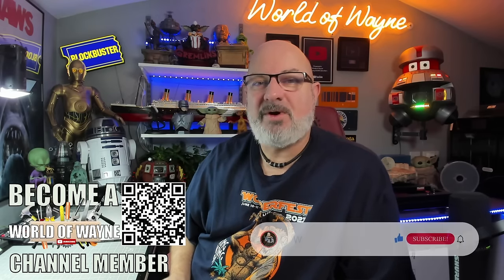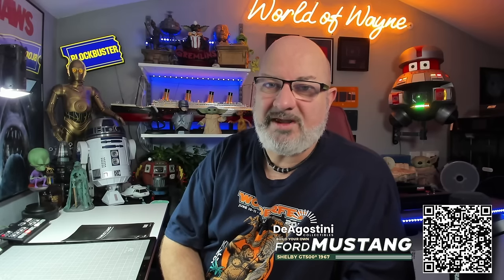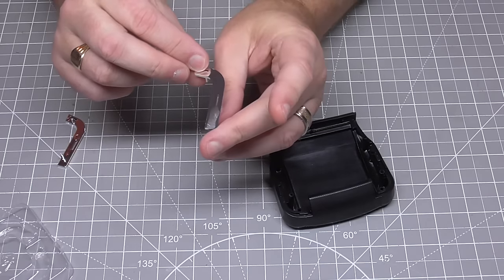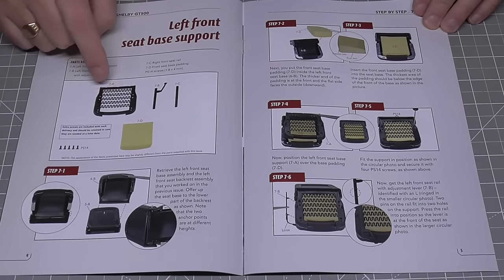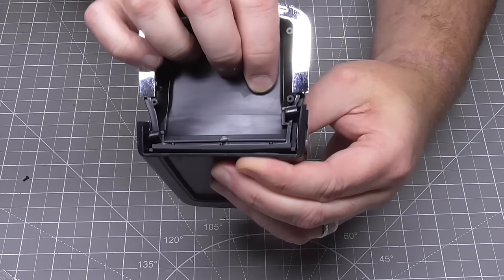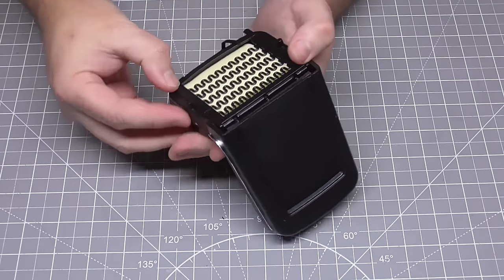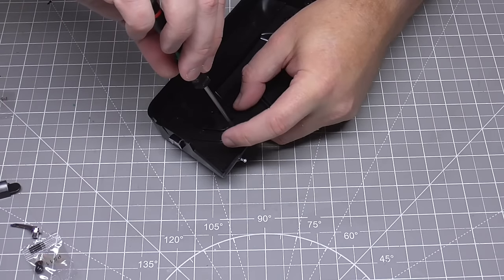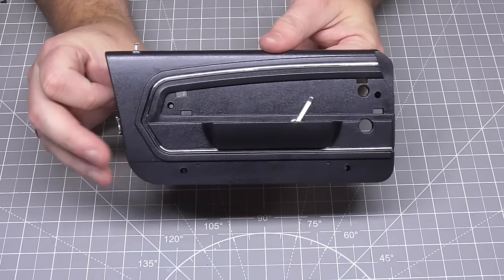Build the Massive 1:6 Scale Ford GT500 Shelby Mustang - Pack 3 - Stage 6-8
Use Code : WAYNESHELBY

00:00 - Introduction
01:26 - Stage 6 - Left Front Seat Base
03:43 - Stage 7 - Left Front Seat Base Support
06:48 - Stage 8 - Left Door Interior Panel